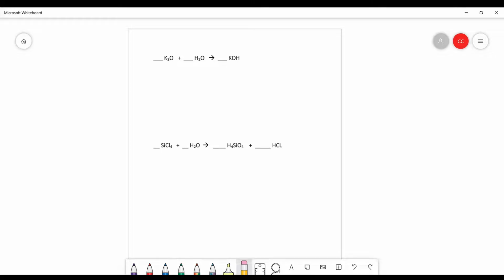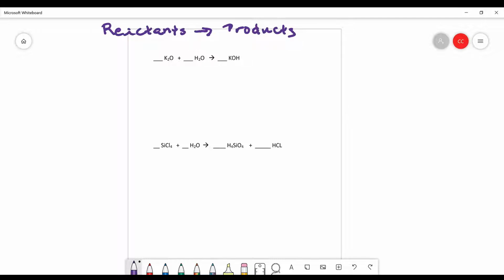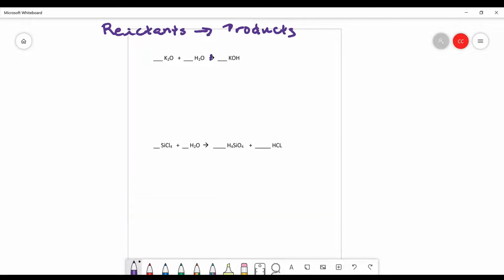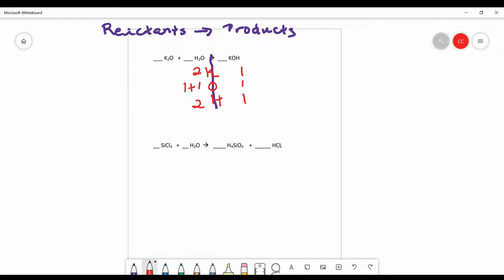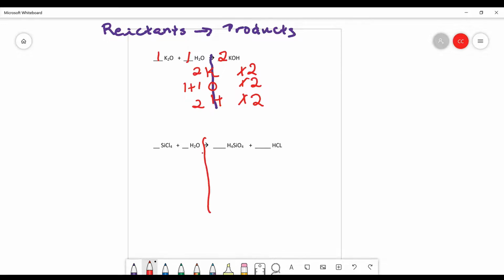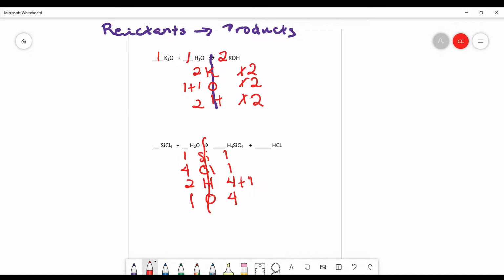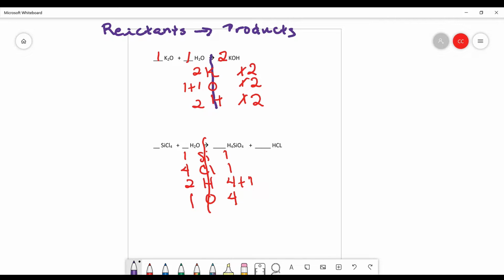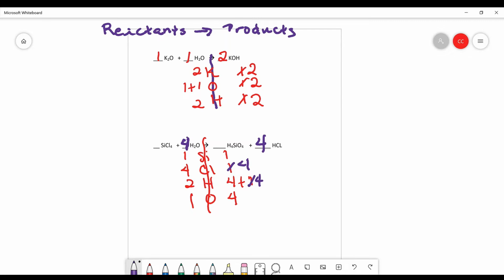balancing equations 2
review of how to balance equation